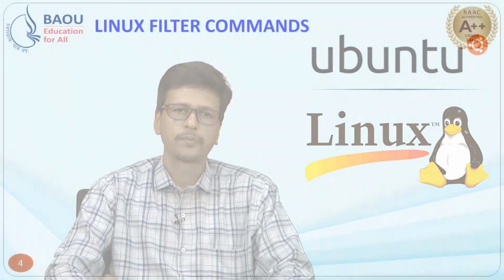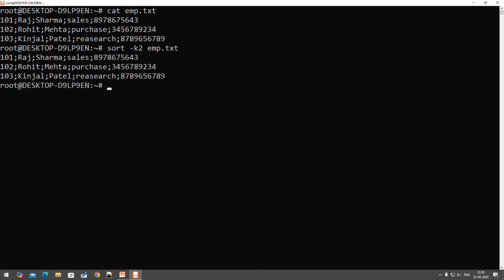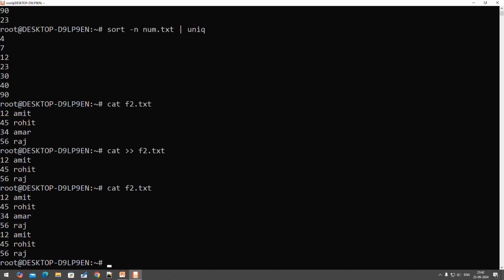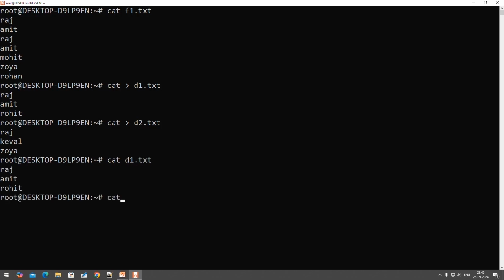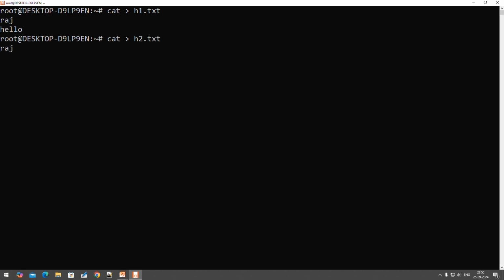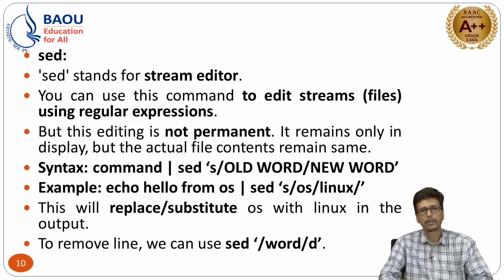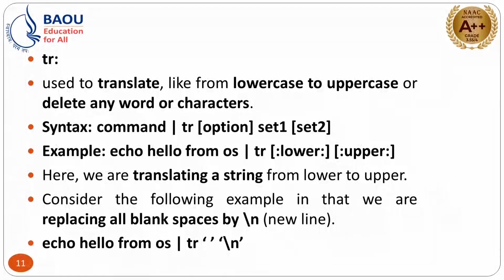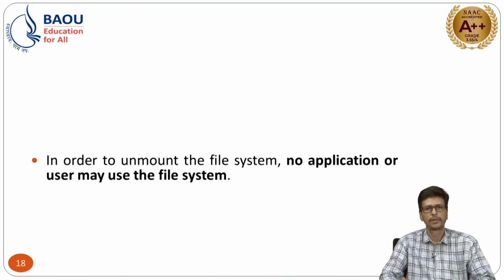MSCIT -104 Block-04 Unit -02 Patterns Finding and Linux Filter Commands (Part-3)